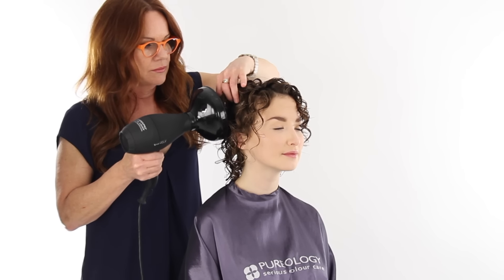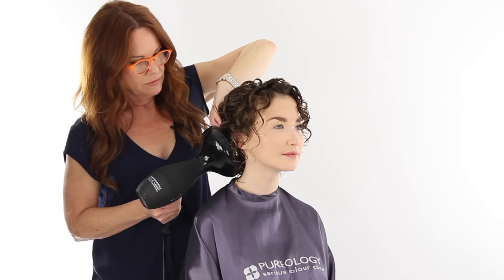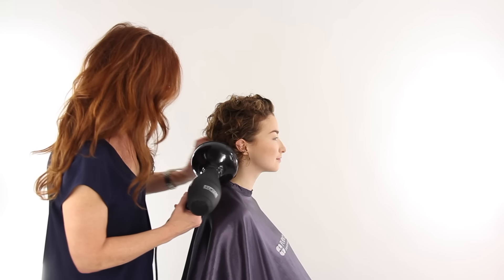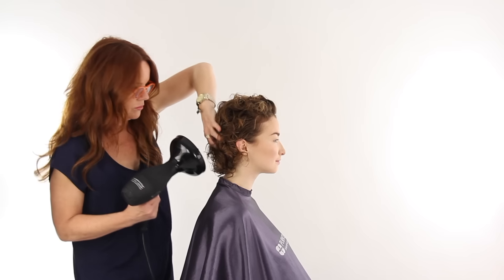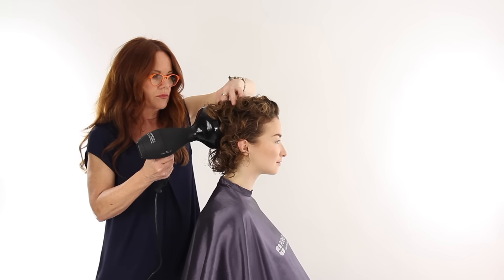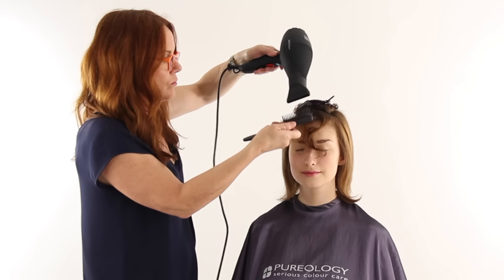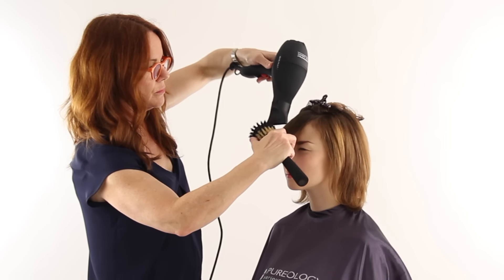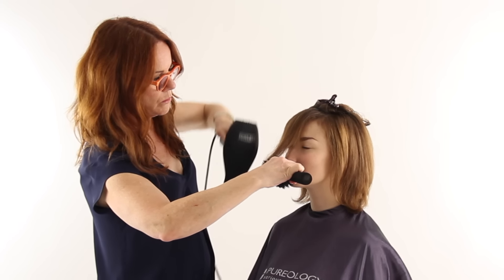The Power of Finishing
This week Ruth demonstrates the power of finishing by styling one model with naturally curly hair three different ways: 1. Diffusing to create a different shape and define the curls; 2. Back off the face for a clean look; 3. Blown straight with a Denman Brush for smoothness and a round brush for a nice finish on the ends.  Change the finish, change the look!